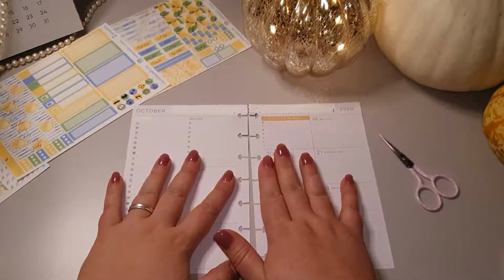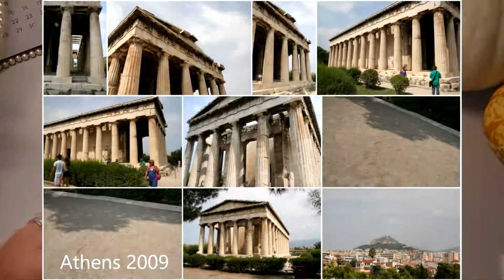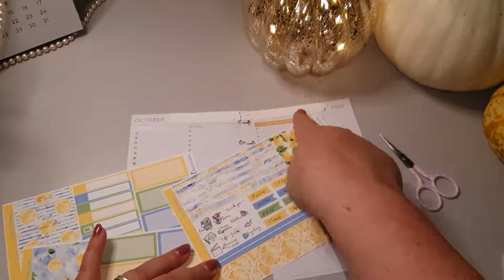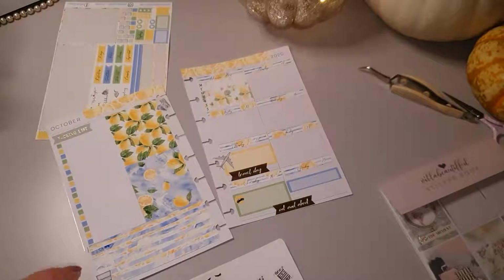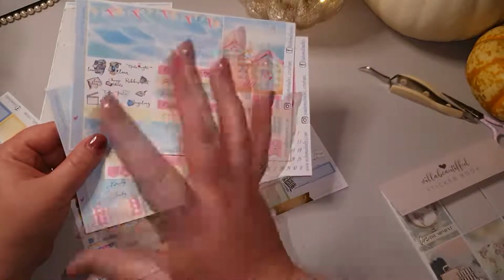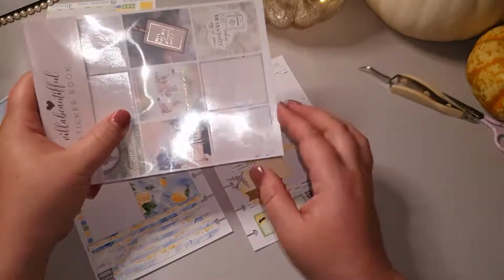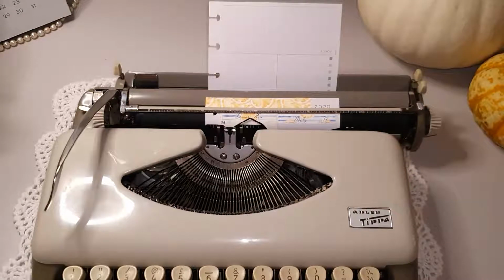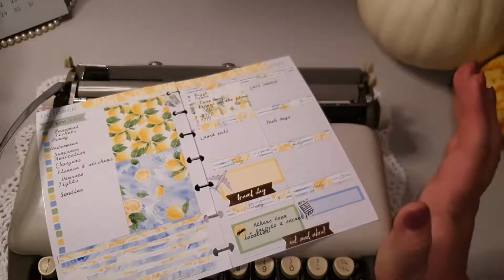Prattle, shop 🛍 and plan with me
This week I plan with my Alder Tippa cursive typewriter.

Join me in planning my trip away to Athens

I also discuss

link and info on what I've chatted about:

Oh and the colour spectrum is called ROY GBIV

Dyslexia, Dygraphia, Dyscalculia and Dyspraxia explained

The show I've been watching about these learning differences is:
👇    thewriteoffs

This is a beautiful kit called Citrus from Oodlemadoodles.
All kits are designed uniquely for the Happy planner Dashboard (mini)weekly spread.
It also comes designed for:
Happy planner Dashboard classic
Happy planner vertical classic
Happy planner mini horizontal
Hobonichi
Erin Condren

Other planners and sizes can be custom made.

weeklyspread athens 🌟Don't forget to add me too on insta🌟 👇🏻